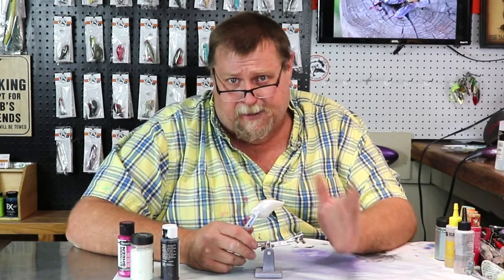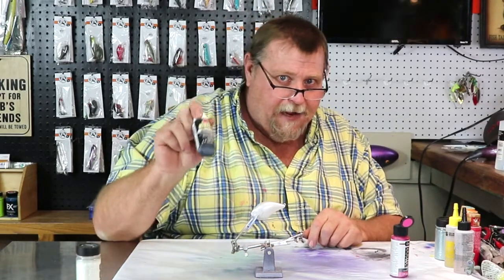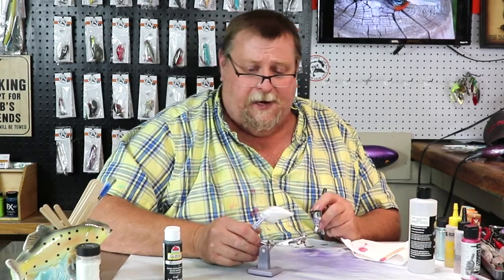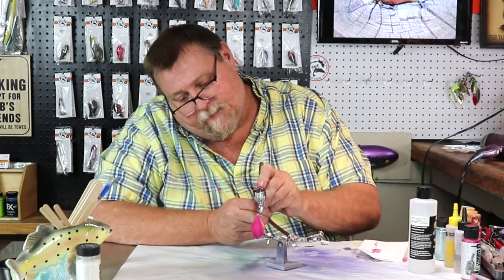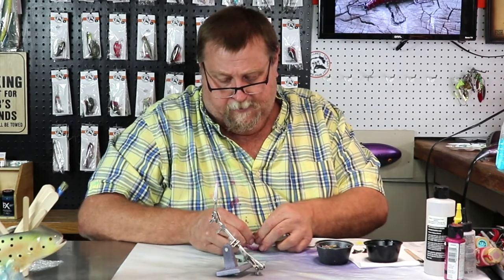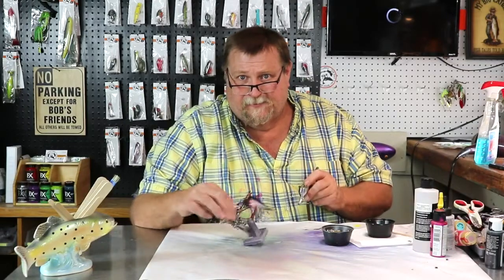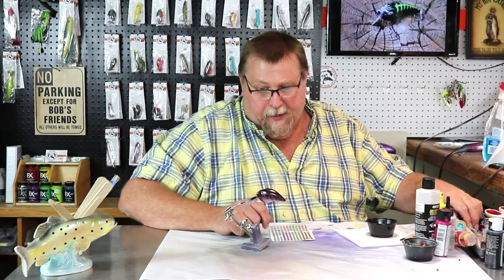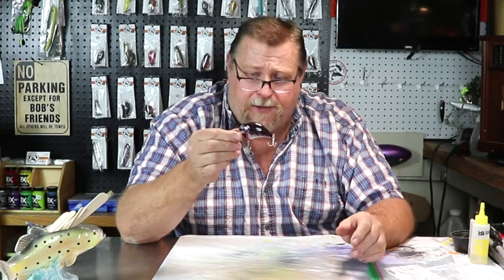The wife Challenged me to paint a something mean & pink custom painted fishing lure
Challenge 15 by the wife on a S Crank | Custom painted fishing lure

#247 (individually numbered)

Weekly video series about painted fishing lures. Get caught up in the process of pattern design starting with blank lures, how they look, sound and fish. Use different methods of painting from airbrush techniques to detail work. Join Ugly Dog Lures as they break the line between what's on the shelf at the big box stores compared to the custom designed lures and challenges highlighted on this YouTube channel!

- Custom fishing lures, bait and gear

Thanks for joining me :) Goose

WHO: Ugly Dog Lures, fishing lures, fishing lure, Charlie Widner, Clovis NM, New Mexico, Custom painted fishing lures, lure patterns, tackle, fisherman, hooks idfishit, idfishthat, what's in your tackle box, diy, paint a lure, uglydoglures, tackle talk, husband and wife, family business, I like my lures ugly dog style, lure painting challenge, uglydoglures, uglydoglures.com
WHEN: Weekly videos, 6:00 pm MST, Monday samples, Thursday challenges, Saturday tackle talk, squareup, PowerDirector 19, Anatomica
WHY: For the love of fishing, bass fishing, big bass, white bass, how to fish, trout fishing, crafts, teaching, learning, relax, chill time, learn stuff, tips and tricks, fishing lure challenge, fishing challenge, fishing tips, angler, tackle box, fishing lure, fishing lures for beginners, go fishing, painting crank baits, fishing lure painting, custom painted crankbaits, pike fishing, custom crank baits, painted crank baits, fisherman's life, practice lure painting, trout fishing, fishing